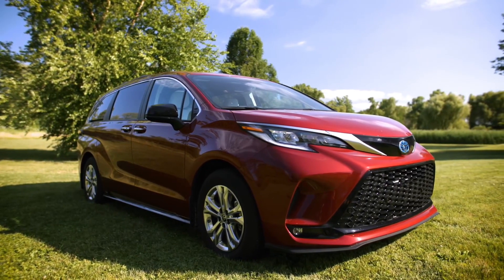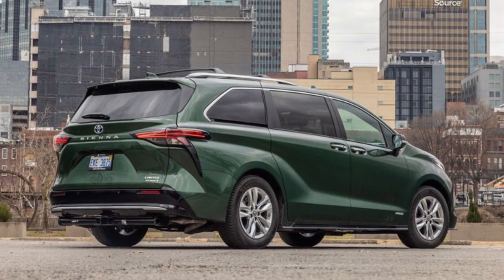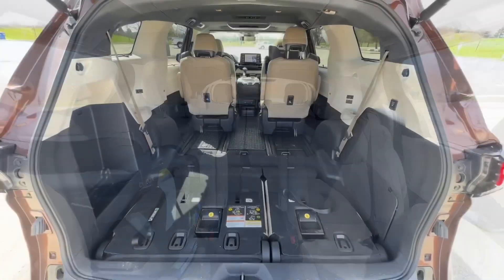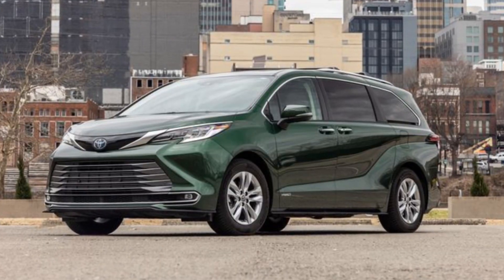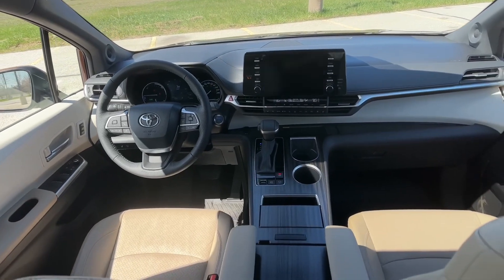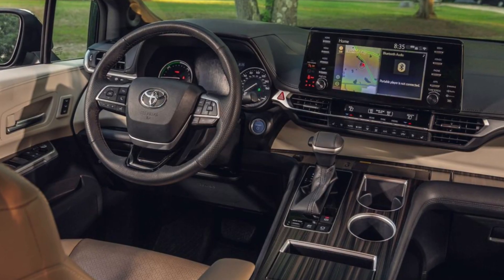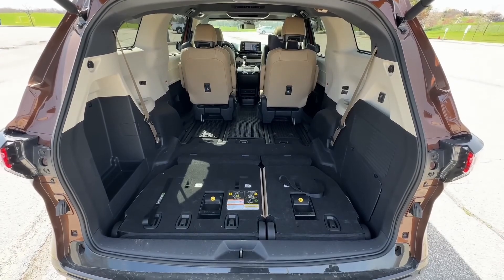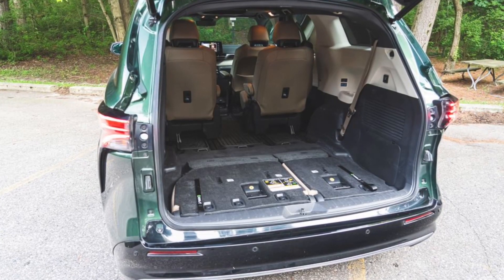2024 Toyota Sienna Hybrid - Interior & Exterior | The Best Minivan To Buy?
2024 Toyota Sienna Hybrid - Interior & Exterior | The Best Minivan To Buy?
Last year’s 25th-anniversary package has run its course, but the XSE Premium trim steps in to fill the void. It includes leather seating, power driver and passenger seats with memory, power tilt-and-telescopic wheel with memory, heated side mirrors, puddle lamps, orange highlight stitching and a few additional details.
⬇️ ALL YOU NEED TO SEE:

1. All You Need For The Toyota Sienna : ▶️

2.

3. 🚀Buy, sell or trade in your car completely

4. The greatest need for electric vehicles. Emergency backup for electric vehicle
Last year’s 25th-anniversary package has run its course, but the XSE Premium trim steps in to fill the void. It includes leather seating, power driver and passenger seats with memory, power tilt-and-telescopic wheel with memory, heated side mirrors, puddle lamps, orange highlight stitching and a few additional details. The bright wheels on the XSE AWD and on Woodland trim feature a darker coloring that matches the wheels on the front-wheel drive XSE. Finally, the chrome headlamps on LE and XLE trims get the darkening treatment. We're eyeballing the sporty XSE model, which comes with a sunroof, front sport seats, premium audio with navigation (a JBL system is also available), second-row captain's chairs and Toyota’s “one-motion” 60/40 split & stow third row. Exterior tweaks include 20-inch wheels, more-aggressive front and rear bumpers, and tauter suspension. The XSE, like all Sienna trims, comes standard with front-wheel drive, but adding all-wheel drive costs just $760, which seems like a worthy upgrade to us.

The Sienna has been offered exclusively as a hybrid since its 2021 redesign. At the core of the powertrain is a 2.5-liter gasoline-powered four-cylinder engine and a pair of electric motors that make a combined 245 horsepower. All-wheel drive is available across the lineup and is achieved by the addition of a third electric motor that drives the rear wheels exclusively. One of two hybrid minivans currently available, The Sienna Hybrid is a traditional hybrid, while the Chrysler Pacifica Hybrid, its primary main rival and the only other hybrid in the segment, is a PHEV (plug-in hybrid electric vehicle) and has 260 horsepower. The Pacifica is front-wheel drive only, however. Our all-wheel drive Sienna Platinum delivered a competent yet uninspiring driving experience and failed to excite us during acceleration testing, requiring 7.5 seconds to reach 60 mph and completing the quarter mile in 15.8 seconds at only 88 mph. These numbers are similar to the Pacifica Hybrid’s but are far slower than nonhybrid examples of the Pacifica, as well as the Odyssey and Carnival.

Toyota took a sidestep with Sienna’s interior, equipping it with a large center console that spans the distance from the dashboard to the center armrest, with a large storage cubby underneath. Some buyers may miss the open floor concept typical of nearly all of its competition, but the center stack/console arrangement does follow through on the husky design theme of the exterior. The top-tier Limited and Platinum models have two-tone interior trim and dashboards covered in stitched leather-like material, while the sporty XSE model gets black-and-white faux-leather seats with red contrast stitching. Frequent haulers of cargo will be disappointed to learn that the Sienna's second-row seats are not removable like those in the Odyssey and the Pacifica Hybrid.

1. All You Need For The Toyota Sienna : ▶️

2.

3. 🚀Buy, sell or trade in your car completely

4. The greatest need for electric vehicles. Emergency backup for electric vehicle